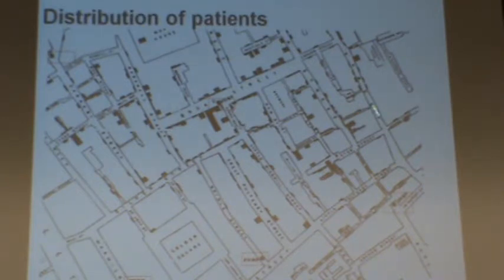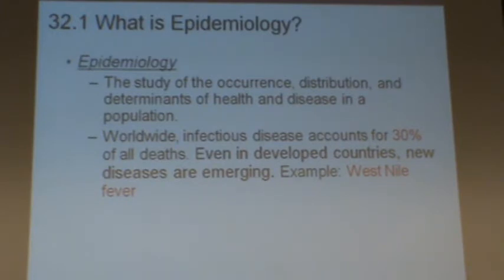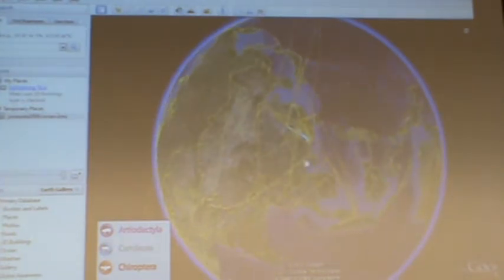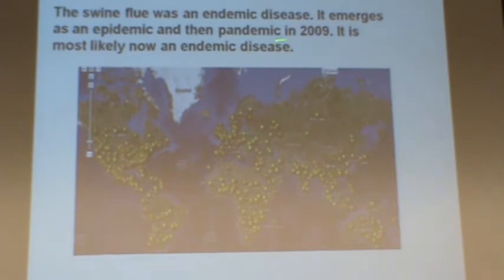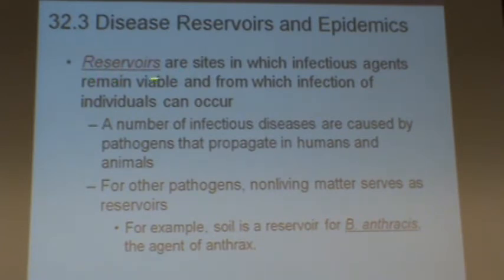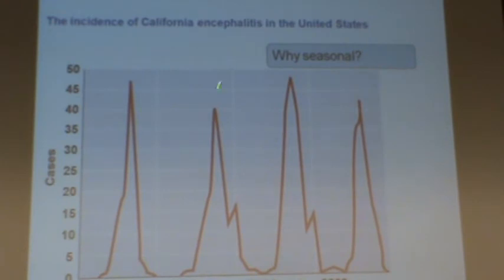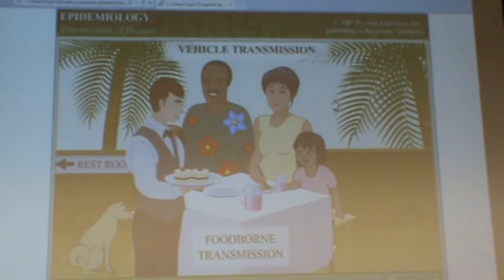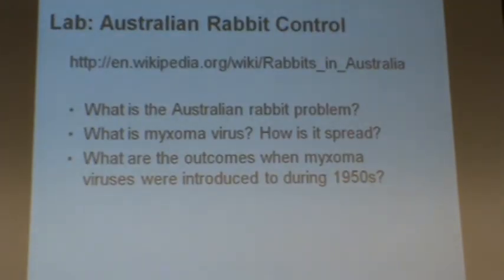SBIO233, 2011 Nov 11, Epidemiology.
SBIO233 Microbiology, 2011, Nov 11, Epidemiology.